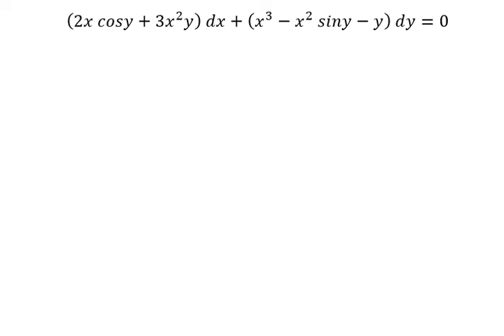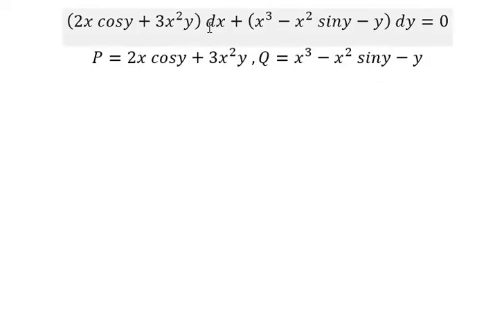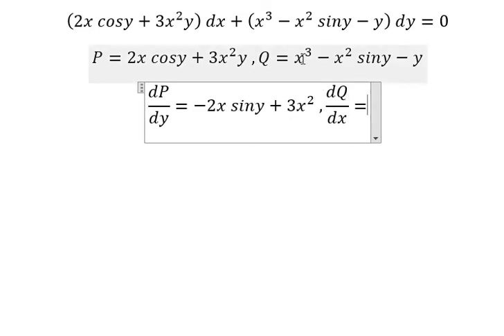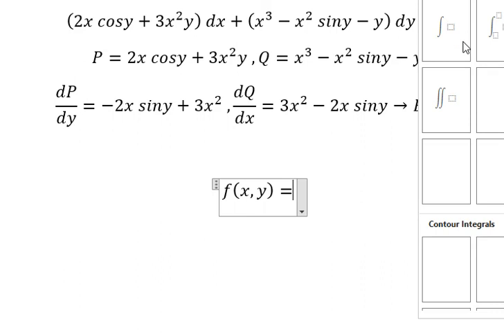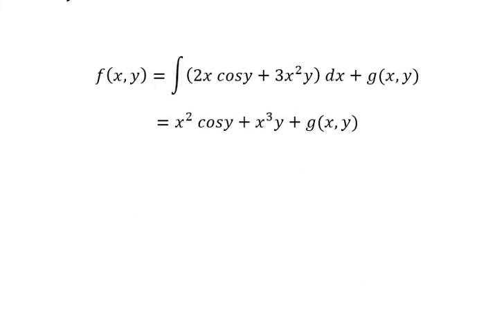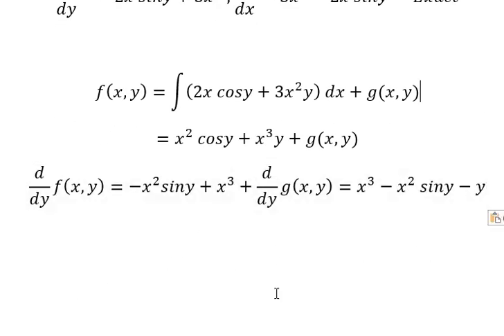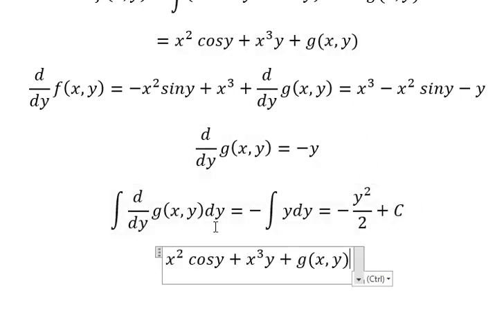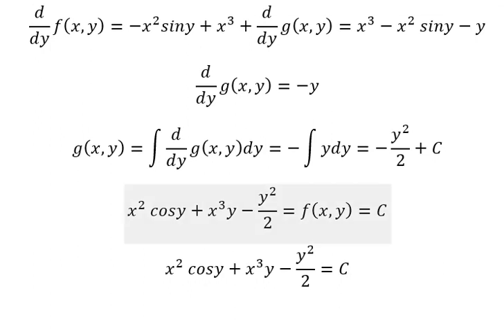Calculus Help: Exact - Differential Equations - (2x cosy+3x^2 y) dx+(x^3-x^2 siny-y) dy=0